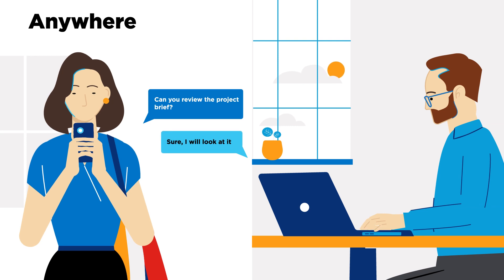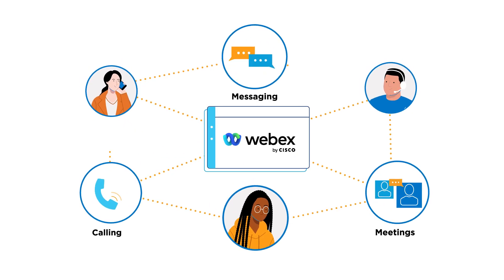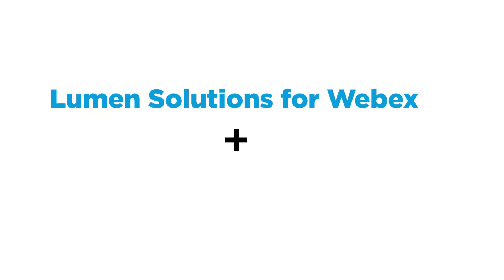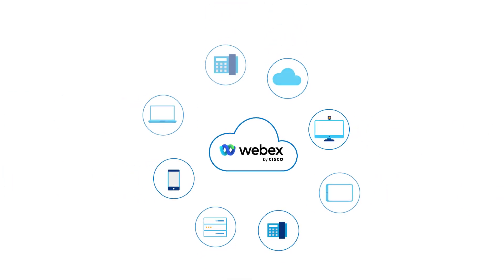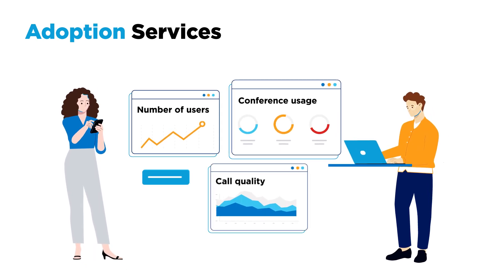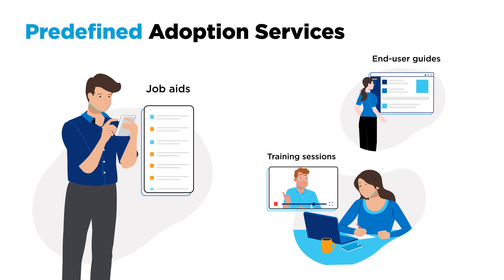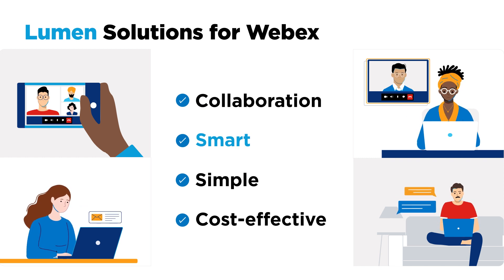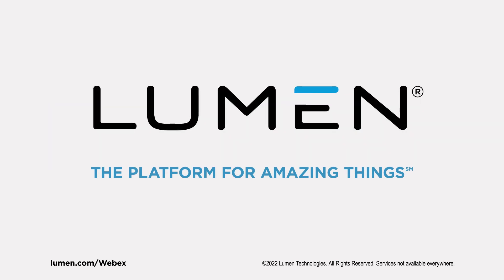Lumen Solutions for Webex with Lumen Enablement Services Create a Winning Collaboration Strategy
Learn how Lumen Enablement Services for UC&C can help you adopt and enable Lumen Solutions for Webex